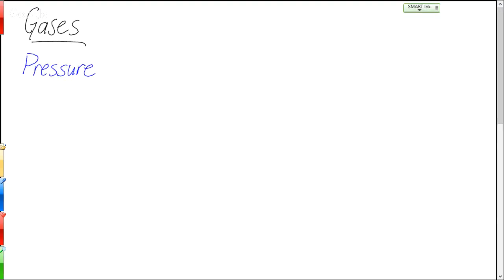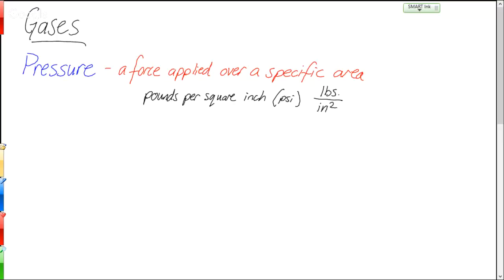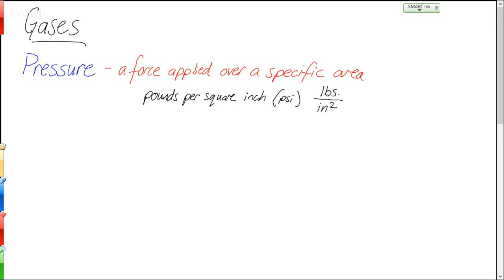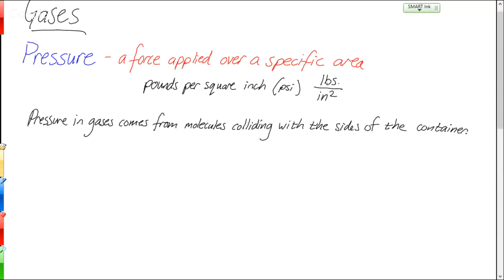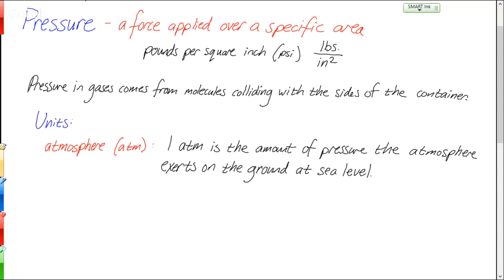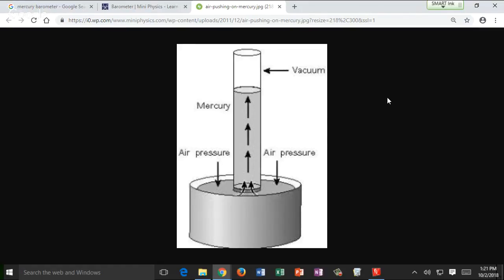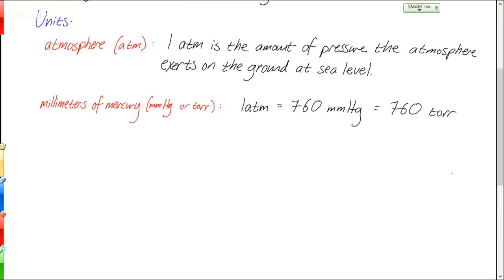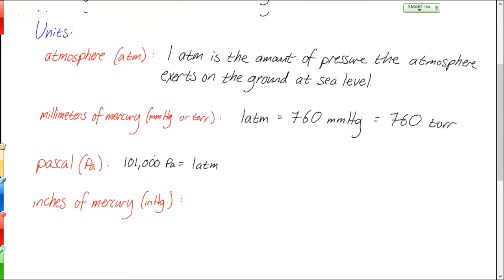CHM 100-005 - Gases and solutions